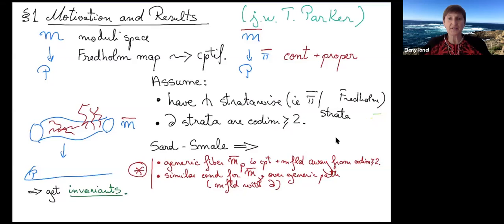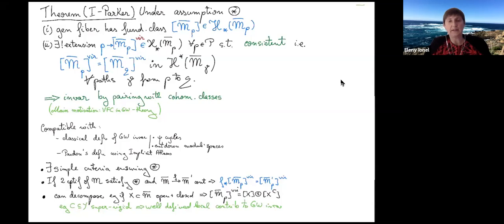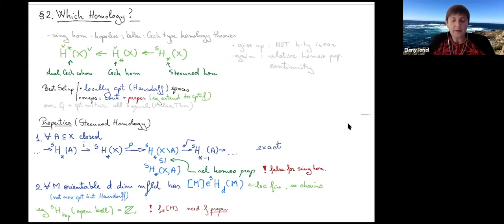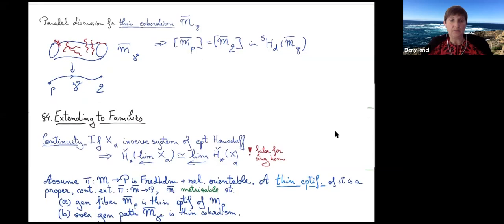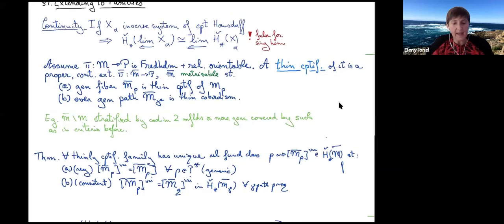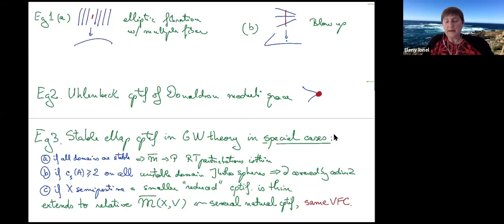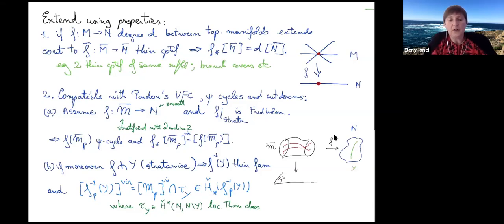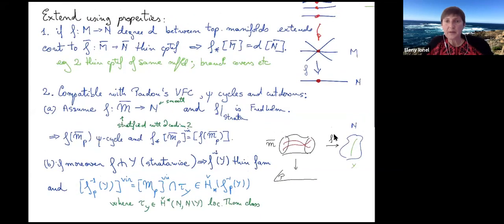8th PRCM: Eleny Ionel, Thin compactifications and Relative Fundamental Classes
Abstract: Families of moduli spaces in symplectic Gromov-Witten theory and gauge theory are often manifolds that have "thin" compactifications, in the sense that the boundary of the generic fiber has codimension at least two. In this talk we discuss a notion of a relative fundamental class for such thinly compactified families. It associates to each fiber, regardless whether it is regular or not, an element in its Cech homology in a way that is consistent along paths. The invariants defined by relative fundamental classes agree with those defined by pseudo-cycles, and the relative fundamental class is equal to the virtual fundamental class defined by Pardon via implicit atlases in all cases when both are defined. We give some examples of this construction, discuss some of its properties, and its benefits. This talk is based on joint work with Tom Parker.